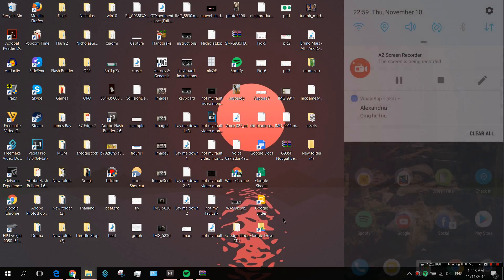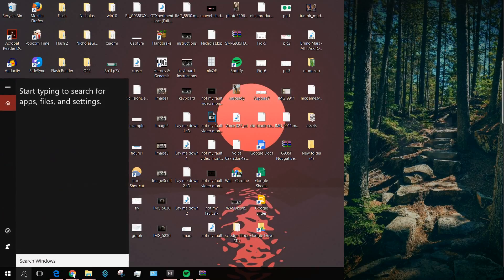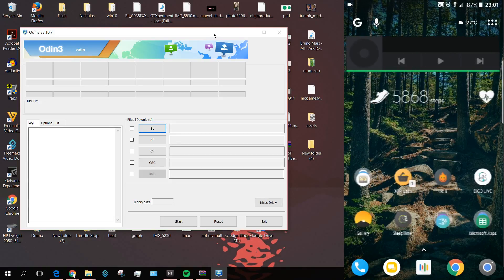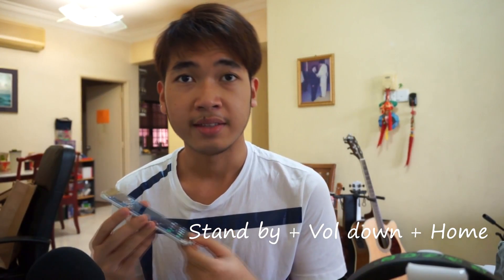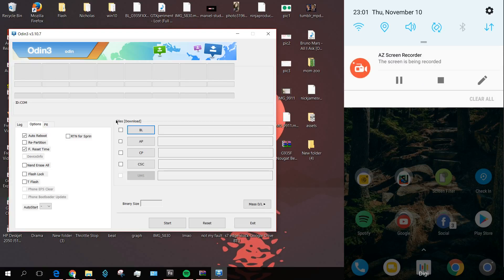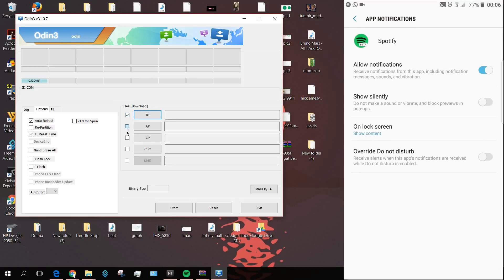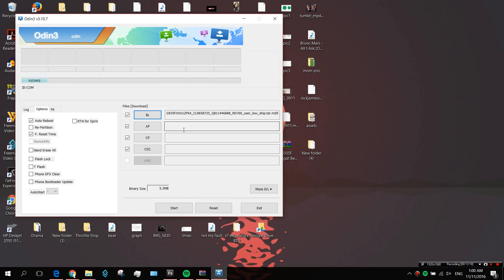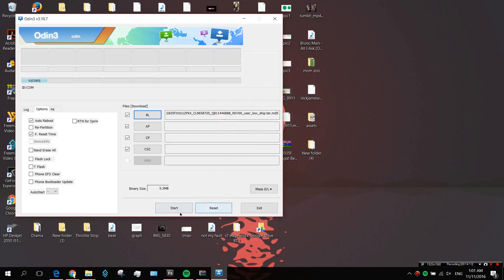GALAXY S7 EDGE/FLAT ANDROID 7.0 NOUGAT BETA TUTORIAL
Password: SamFirm.Net_Nougat.S7.G930F.BTU
Credits: jesec

Please REMEMBER to backup your data.